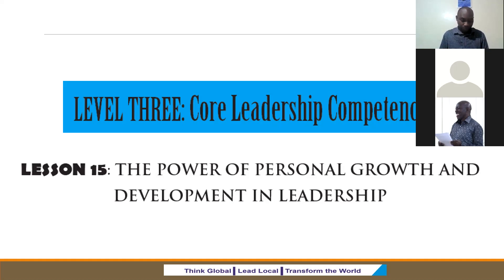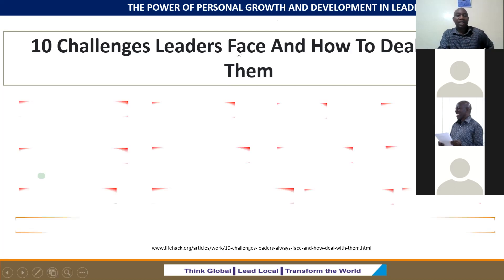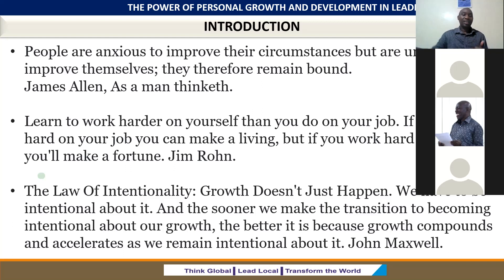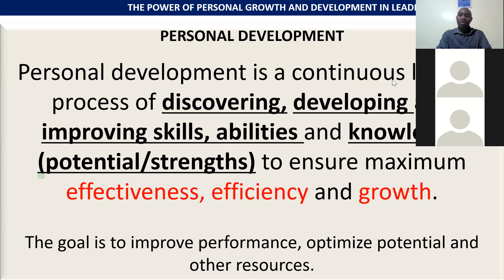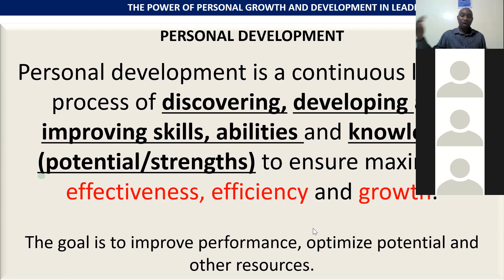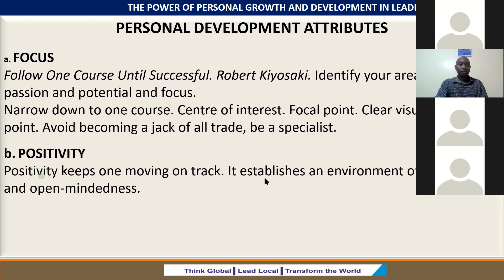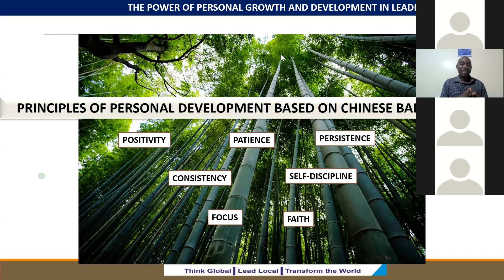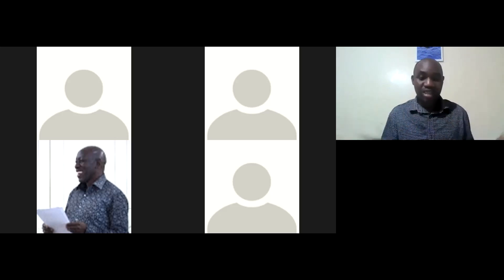Global Leadership Network Masterclass Cohort 9 Lesson 15 The Power of Personal Growth and Developm